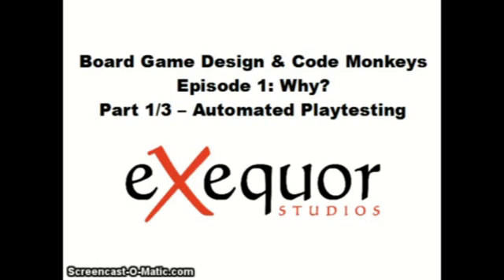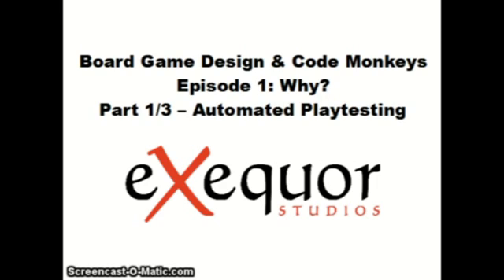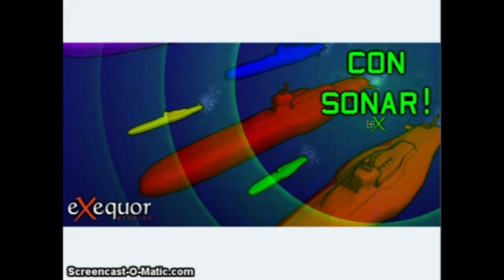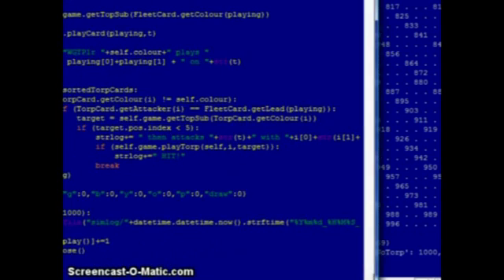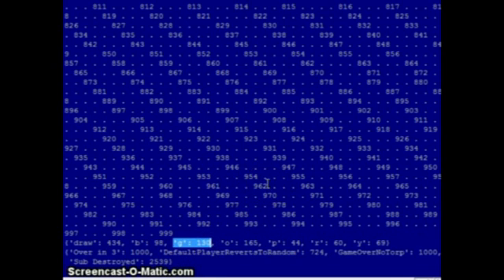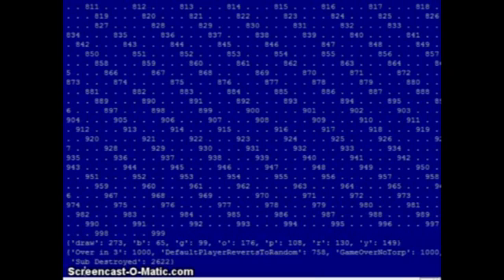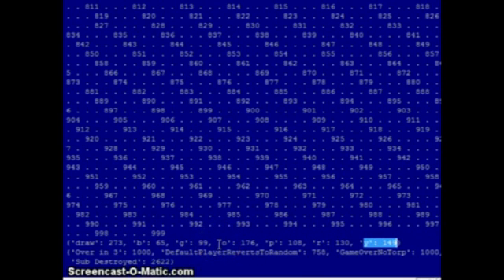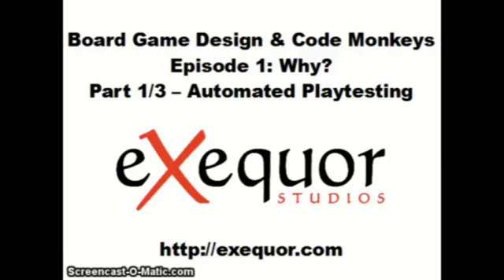Board Game Design and Code Monkeys Tutorial 1-1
Welcome to the Board Game Design and Code Monkeys series of video tutorials.  This series will cover the various aspect in which computer programmers can be used in board game design.

This first episode covers the benefits of automated playtesting.  This is my very first video tutorial, please excuse my various pauses and mid-sentence verb tenses reversals/grammar missteps.